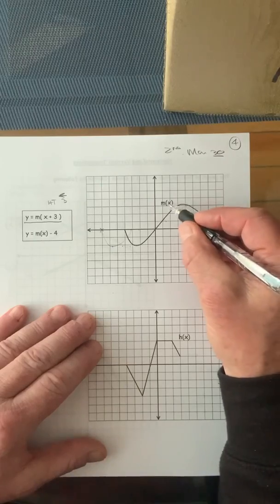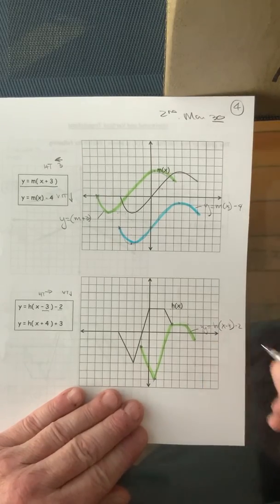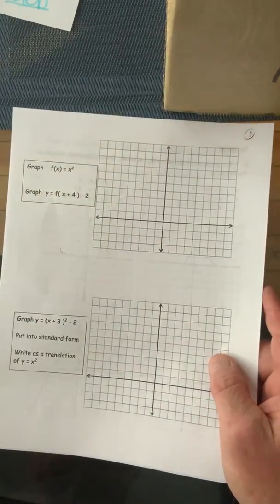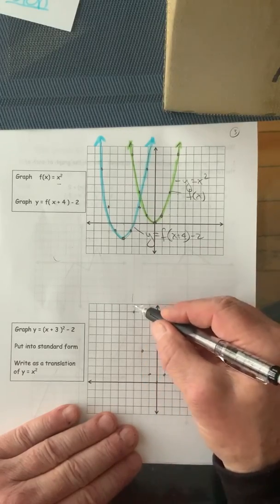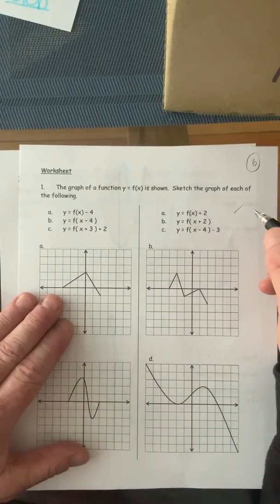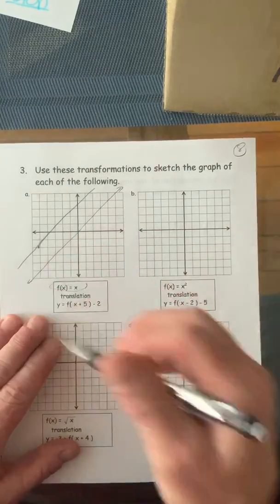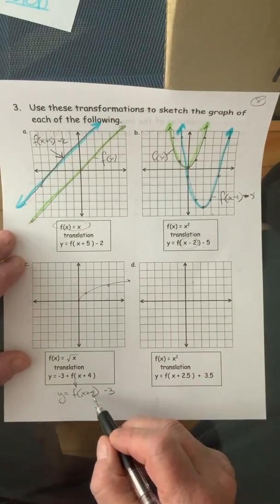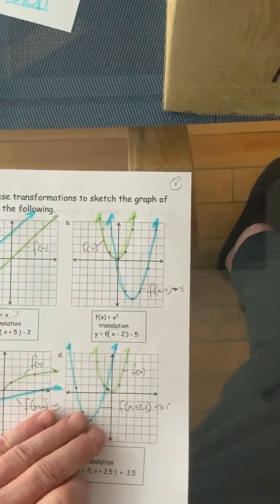trim 716FFF47 E4F2 4745 BD53 15EF215296C8